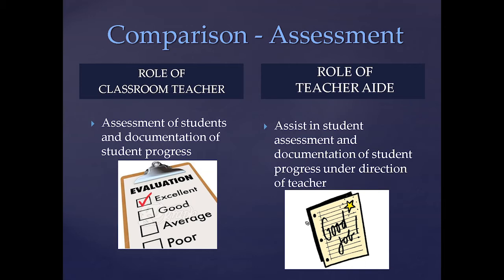Educational and Professional Practices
Supports the role of the teacher aide - teacher's role versus teacher aide's role